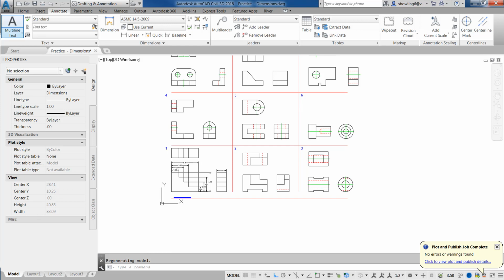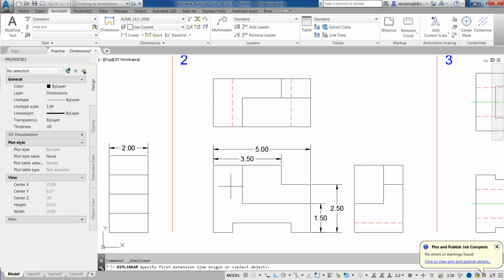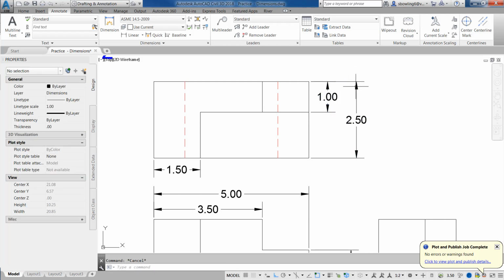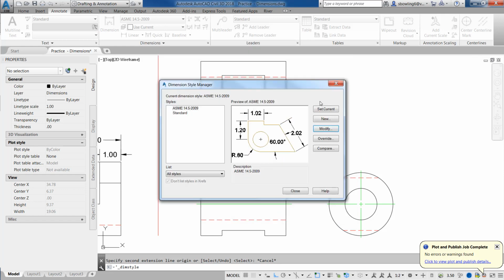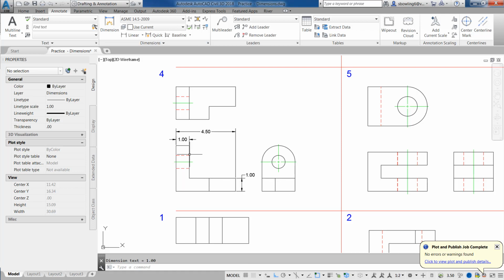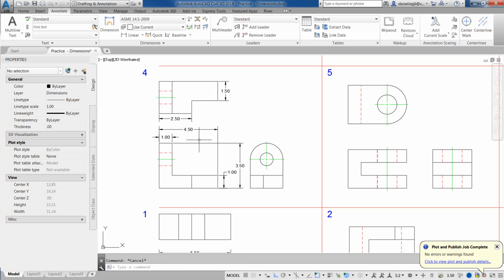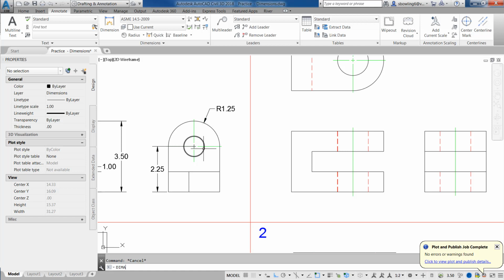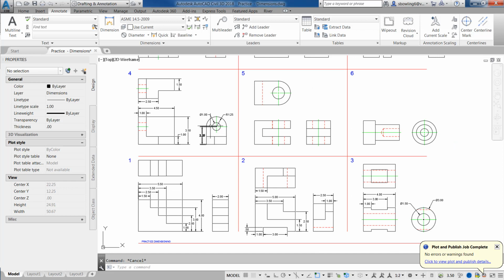Practice Dimensions Part 2